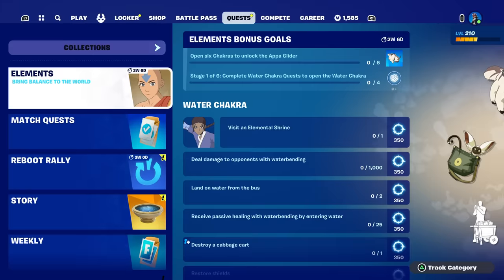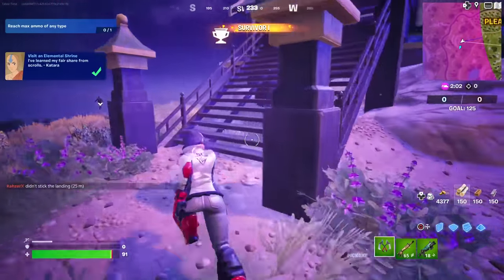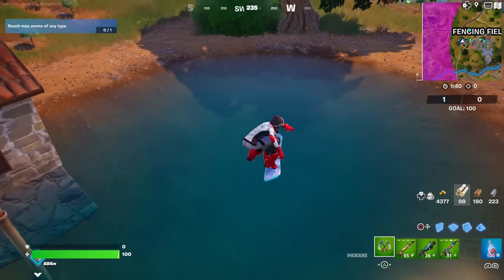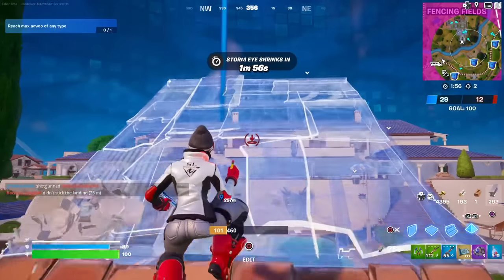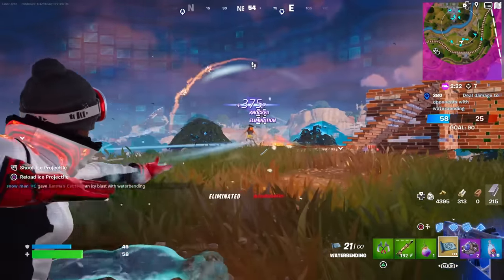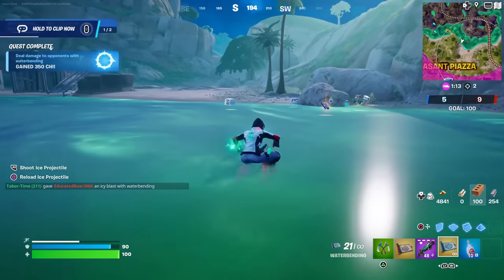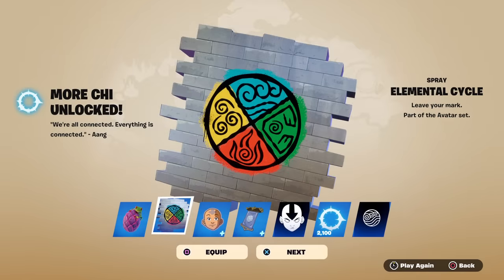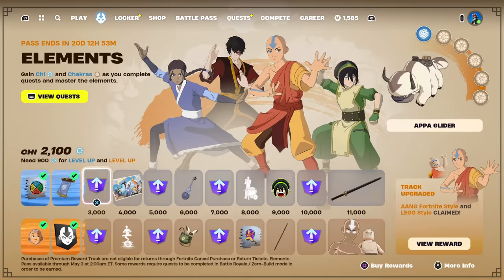How To Unlock The FREE Four Elements Banner Backbling (How To Do The WATER CHAKRA Challenges)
These quests are pretty easy, but just in case you need some assistance... team rumble is your best bet.

VIDEO CREDITS
★Thumbnails Created By:
MsMarvel311